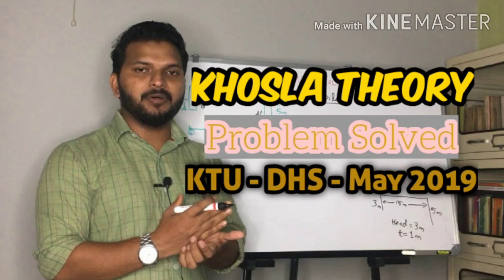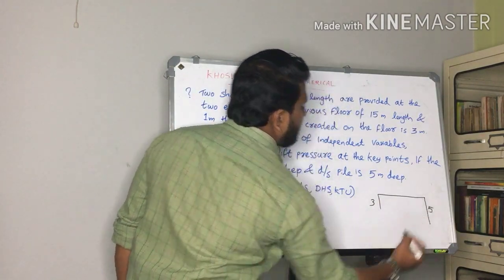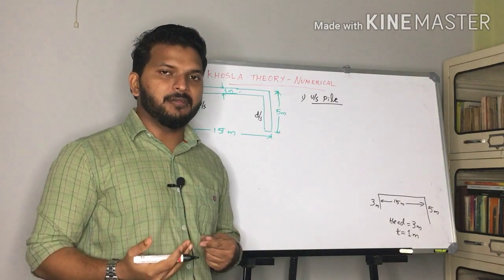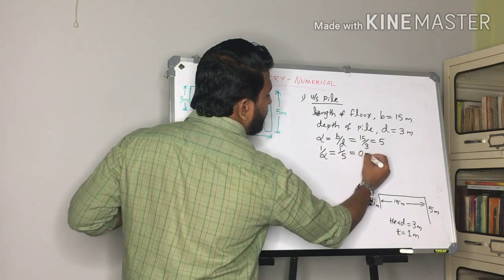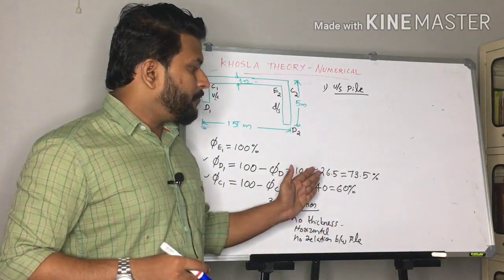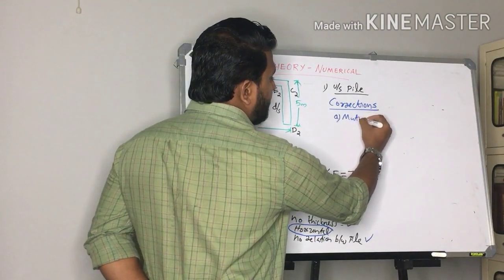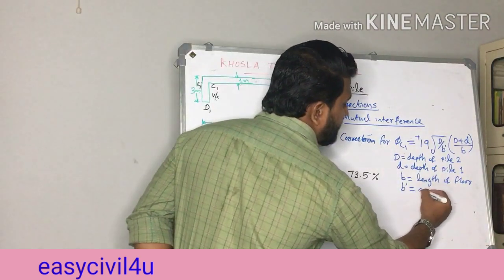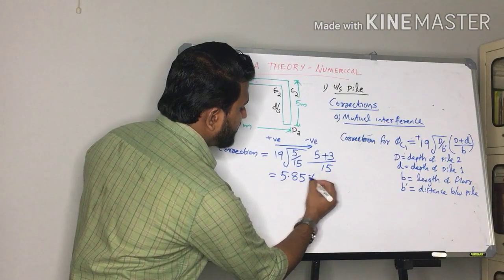Numerical on Khosla Theory (KTU University Question) in Malayalam Part 1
May 2019 Design of Hydraulic Structures KTU University Question on Khosla Theory Solved